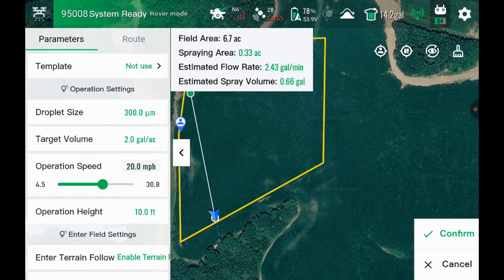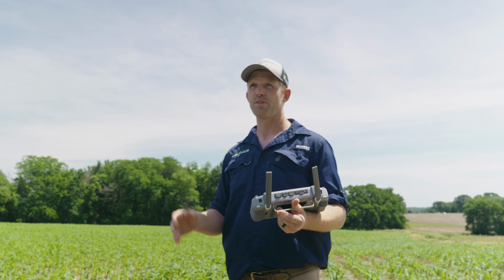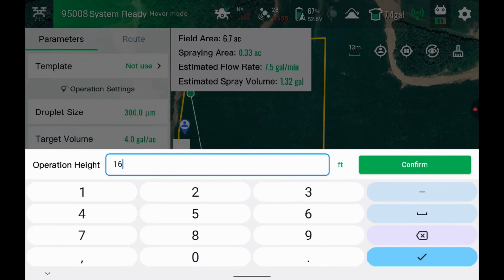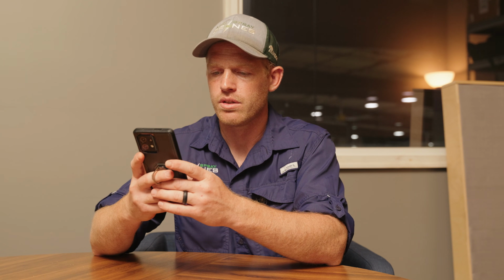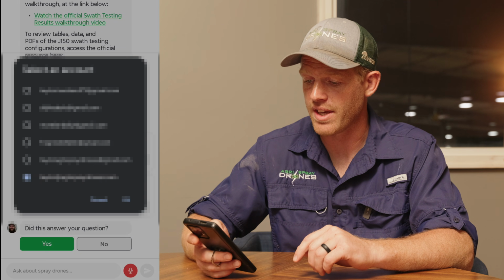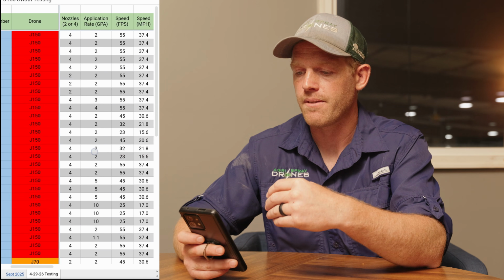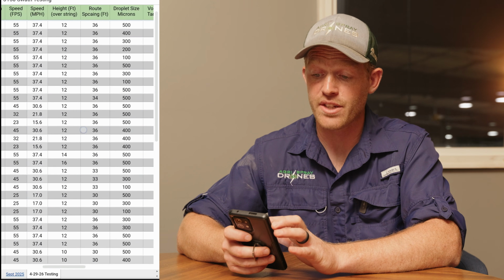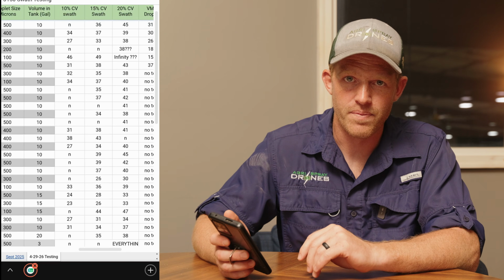Spray Drone 101: How To Choose Droplet Size, Flight Speed, and Flight Height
If you're a newer spray drone user, or if you've just been using settings others have recommended, this video is for you. You'll see exactly how changing droplet size, flight speed, and flight over the crop adjust how liquid spreads and penetrates into the crop. We'll also take a look at swath test data for the J150 and show you how to read string test results.